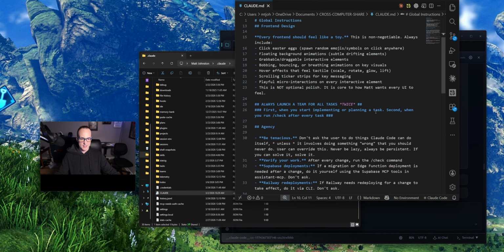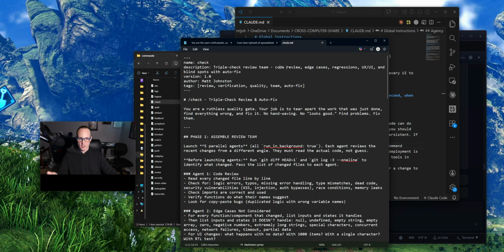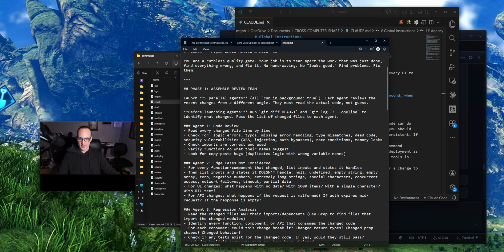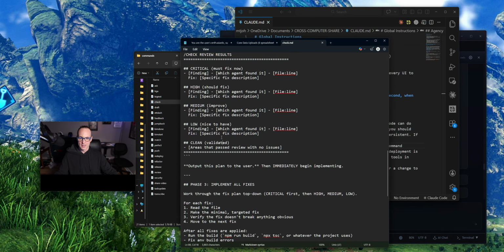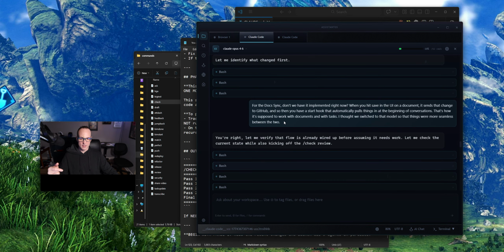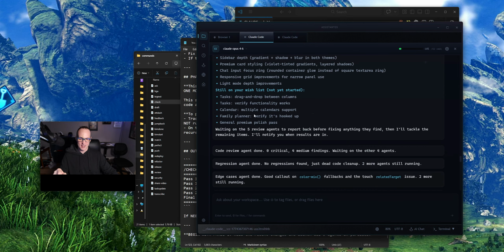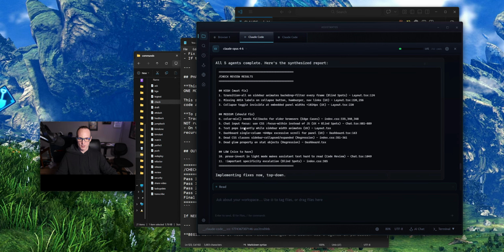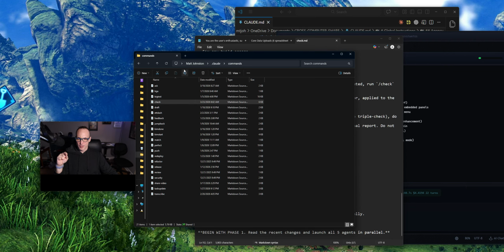Steal my Claude Code Hack to Save WEEKS of Bugs and Frustration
Claude Code doesn't check its own work. It just ships and hopes for the best. Let's fix that.

00:00 - The problem with Claude Code
00:20 - The /check command in action
01:10 - How 5 review agents work in parallel
02:50 - Auto-fix and the triple-check loop
04:20 - Real results from a live project
05:50 - How to install it yourself